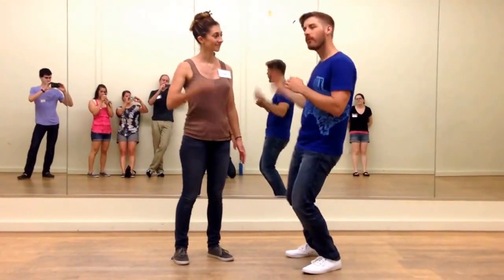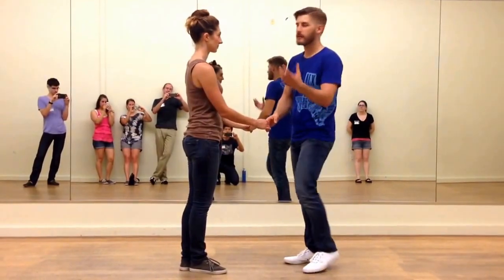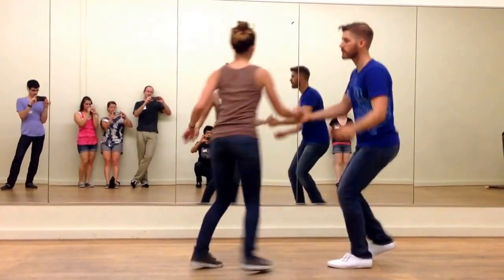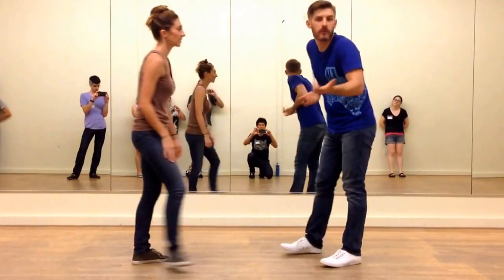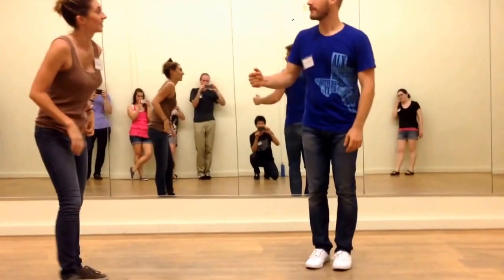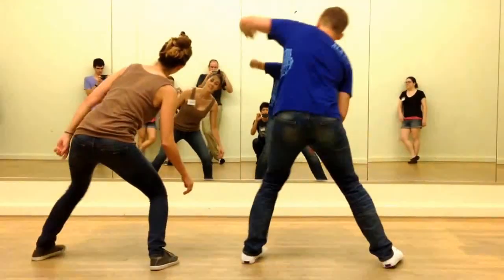TLP - Level 3 Variations - Week 3 (6/25/2014)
The Lindy Project teaches all levels of Lindy Hop and its related swing dances every Wednesday/Thursday night in Austin, Texas at Tapestry Dance Company/Dance Austin Studio. Come check us out and work with some of the best teachers around! For more information about The Lindy Project, visit us